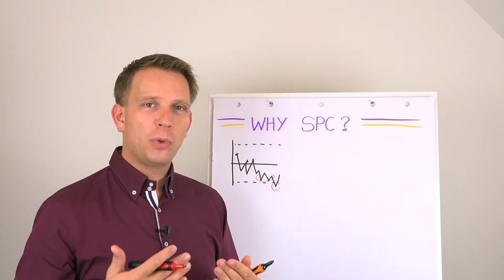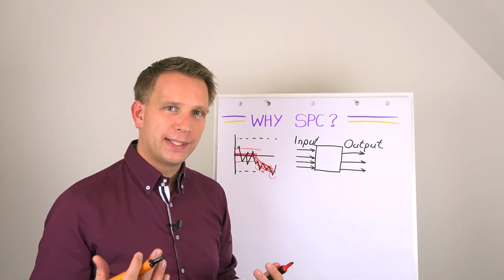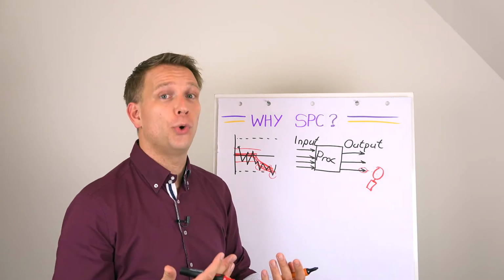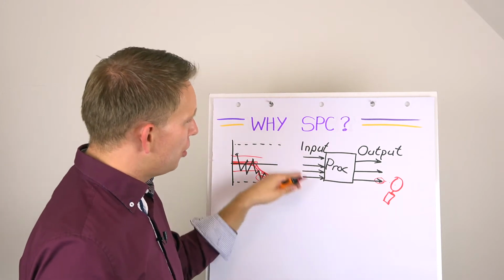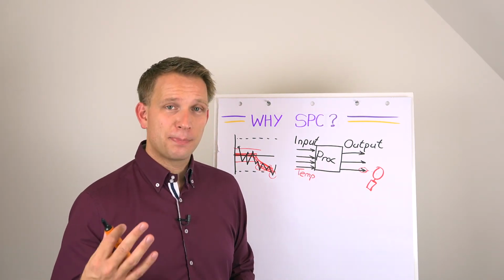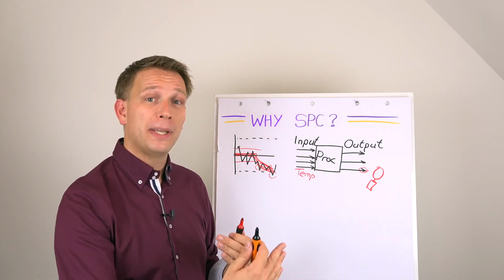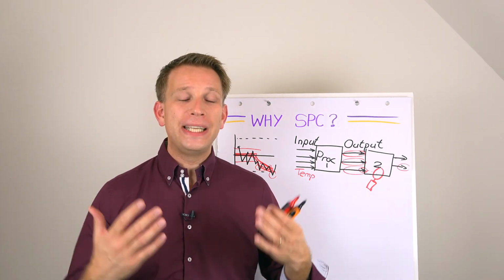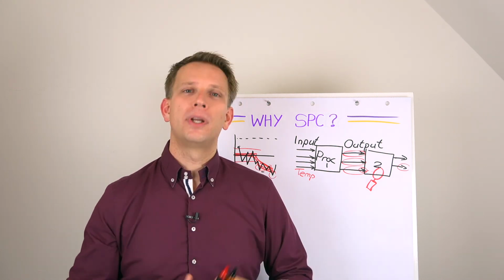What values are good inputs for Statistical Process Control | Why, when and where to use SPC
There was a viewer question on a previous SPC video about when to actually use Statistical Process Control. In this video, I answer that question. For that, we'll go over what SPC is doing for you, that is: why would you use it. From that, we can see where and when in the process it would be useful to use SPC control graphs.
The short of it is to measure outputs that are linked to stability and quality characteristics, for the long version watch the entire video...